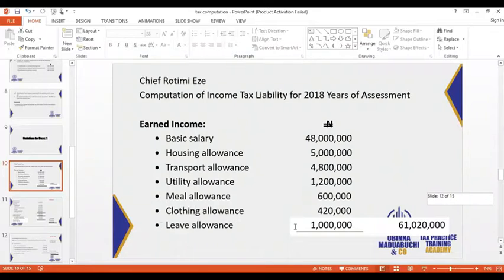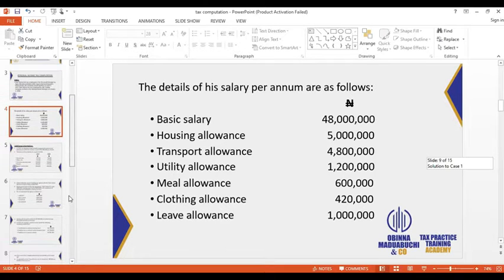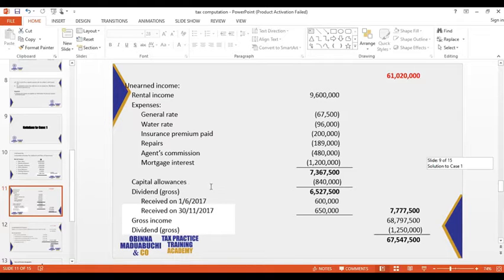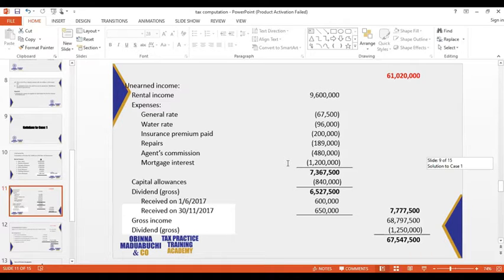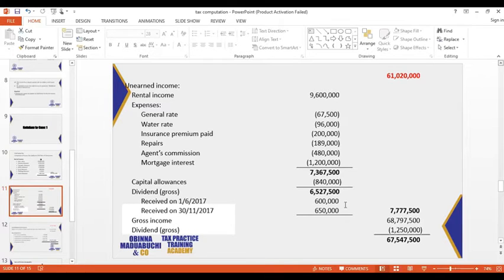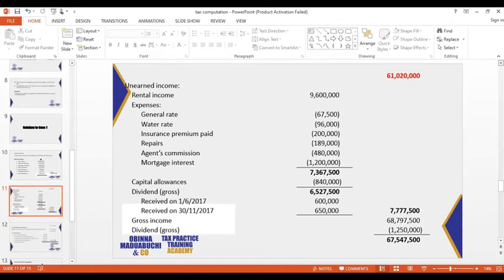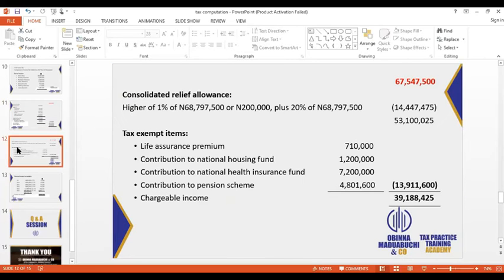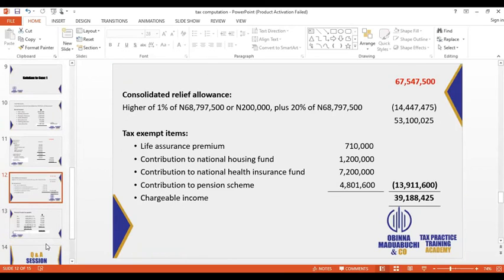TAX COMPUTATION PT 3